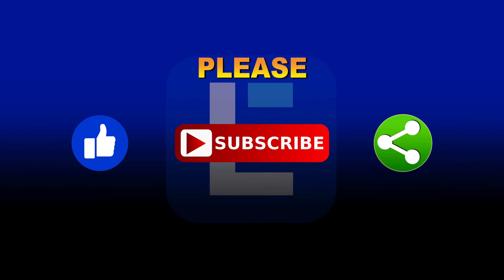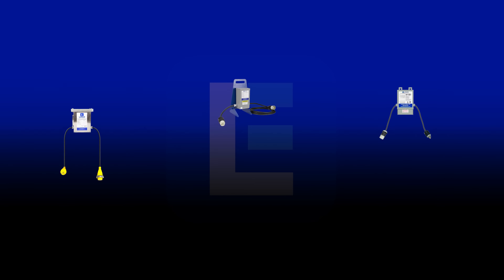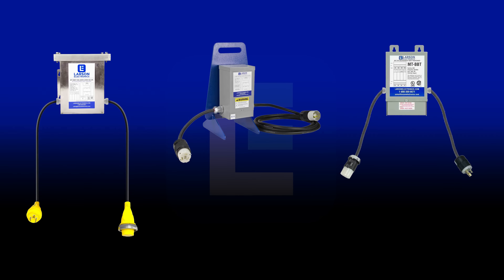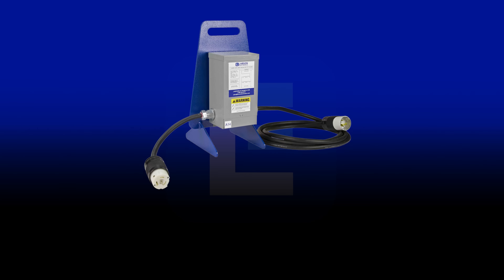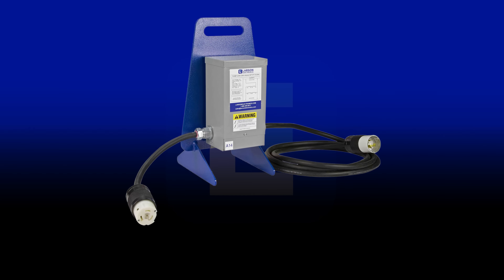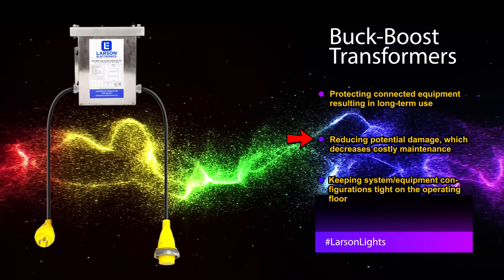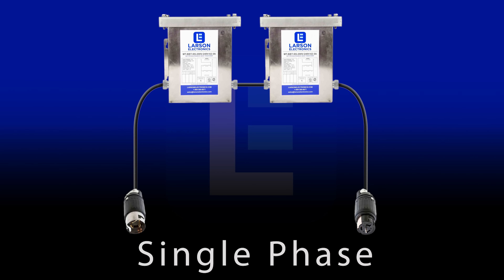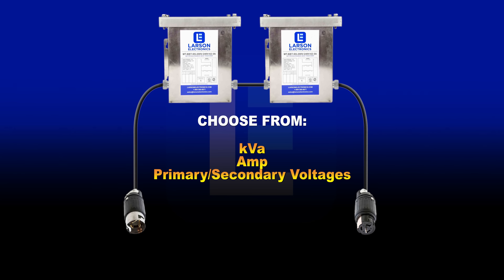Pre wired Buck boost Transformers for True Plug and Play Performance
Buck-boost transformers offer cost savings and energy-efficient performance when installed properly. The only way to reap these benefits is to wire the units according to the requirements of the existing system or equipment at the site.

This part of the installation process can be complicated and time consuming for individuals who are unfamiliar with wiring combinations and buck-boost transformers.